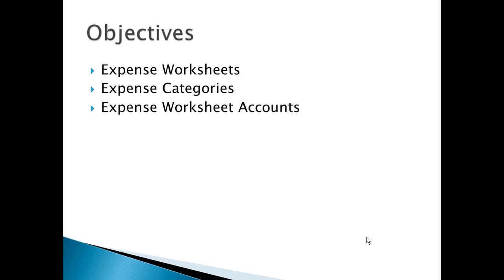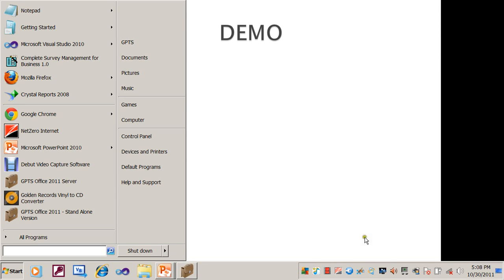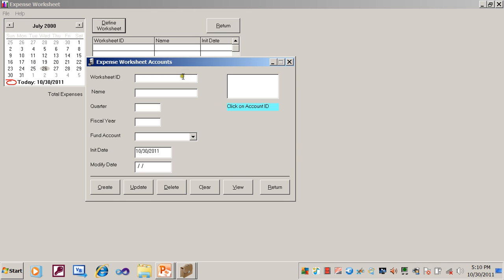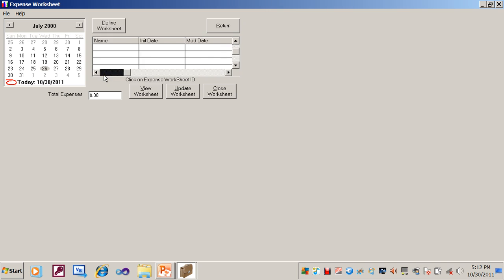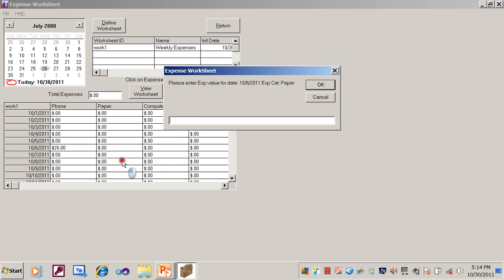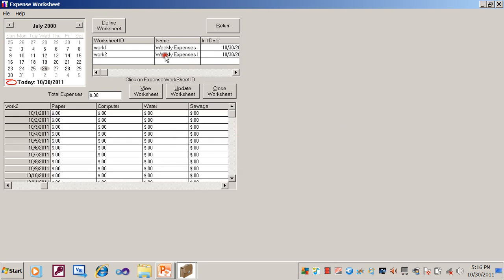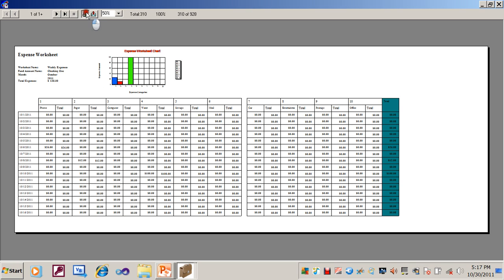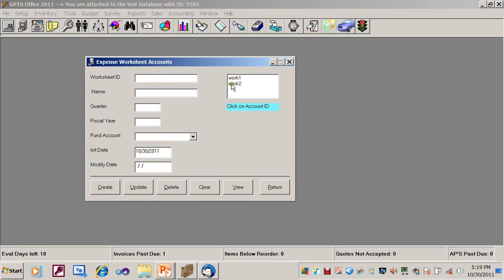GPTS Office 2011 Business Software - Standalone Version Training Module Two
In this training session we will teach you about expense worksheets, expense categories, expense worksheet accounts and how to use them.